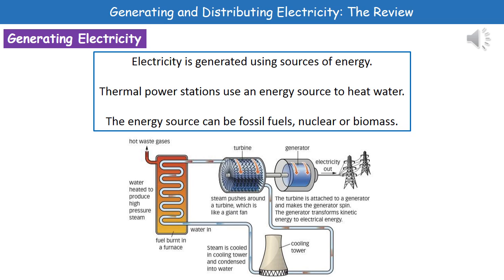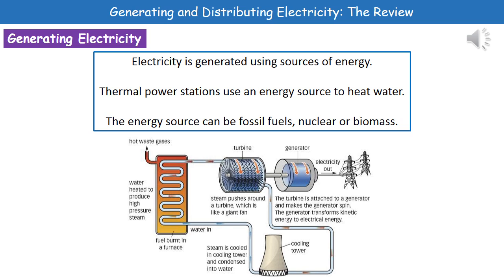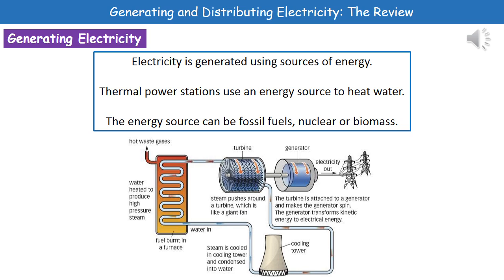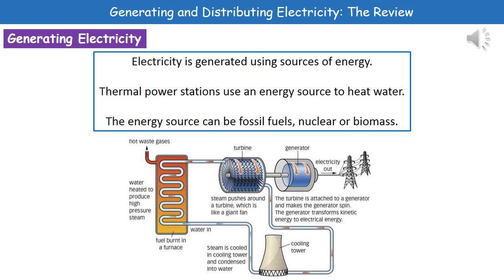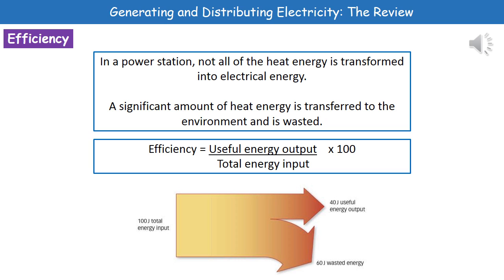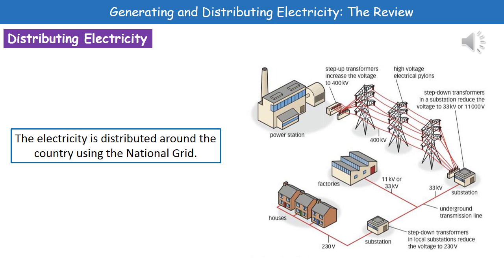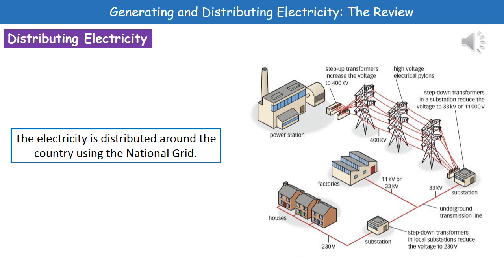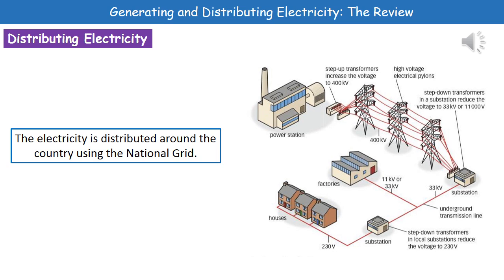P2 4 Generating and Distributing Electricity Foundation and Higher Tier Summary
OCR Gateway Core Science P1 lesson 4 review on generating and distributing for the foundation and higher tier.